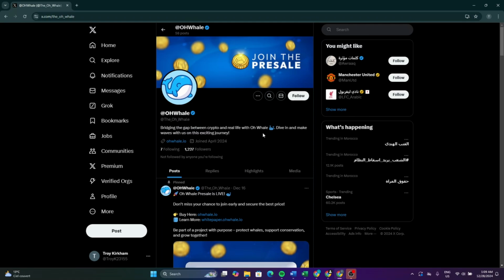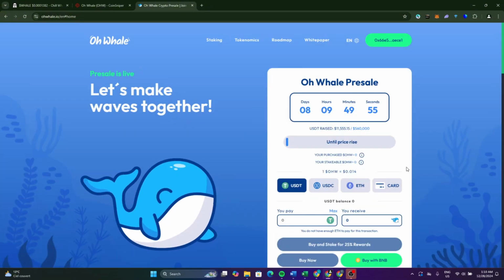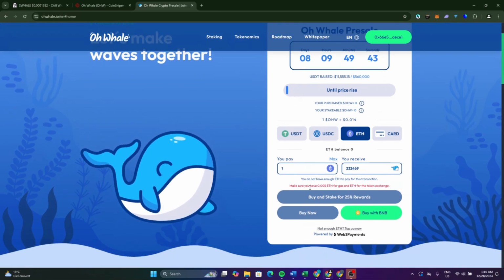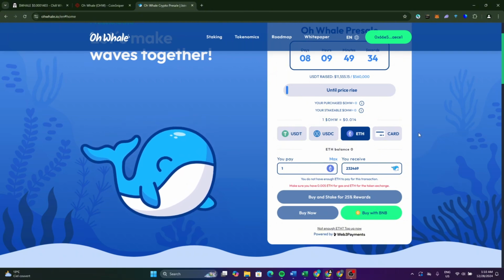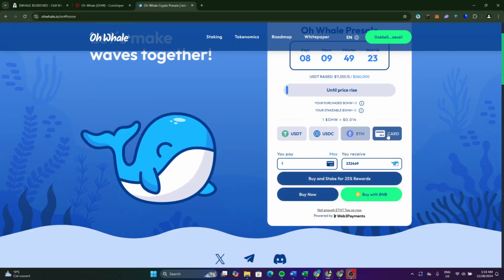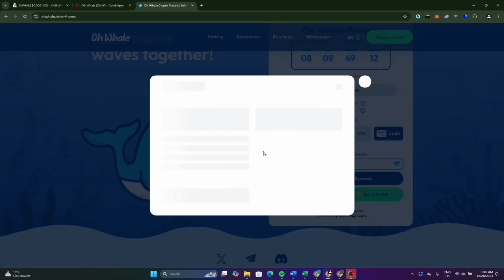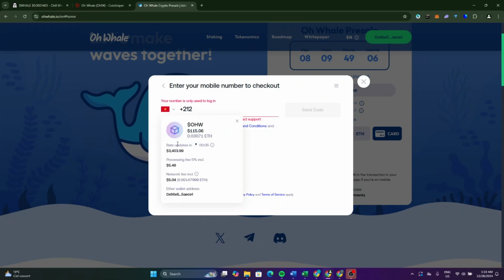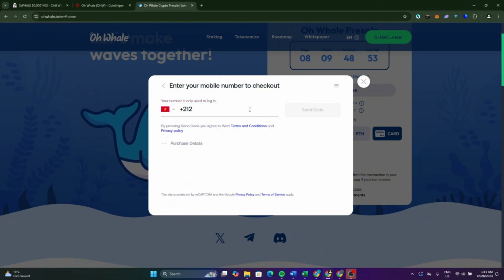How To BUY $OHW OH WHALE TOKEN CRYPTO COIN IN 60 SECONDS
Learn How To BUY $OHW OH WHALE  TOKEN CRYPTO COIN . This video will cover everything that you need to know and help you solve your problem quickly.
Stay till the end of the video to find out How To BUY $OHW OH WHALE  TOKEN CRYPTO COIN.

Did you learn How To BUY $OHW OH WHALE  TOKEN CRYPTO COIN ?

Do you want to see another video about How To BUY $OHW OH WHALE  TOKEN CRYPTO COIN ?

Did you enjoy How To BUY $OHW OH WHALE  TOKEN CRYPTO COIN ?